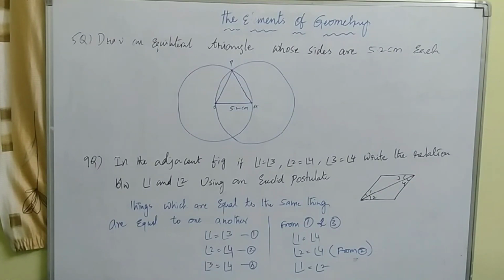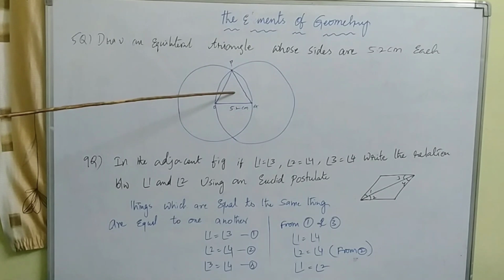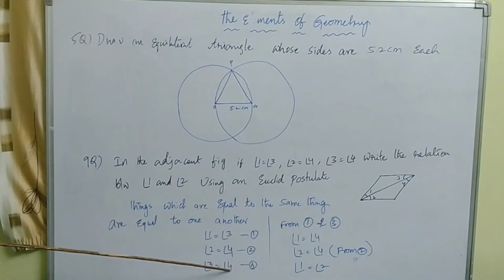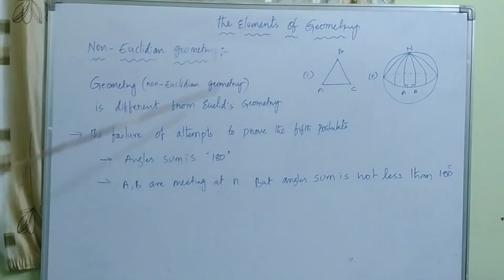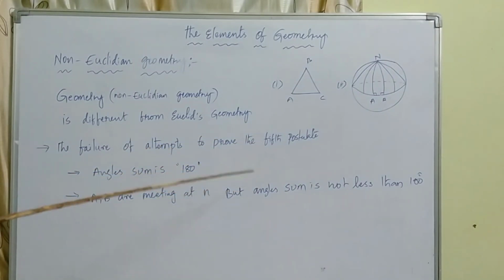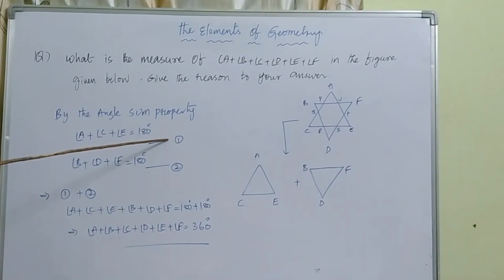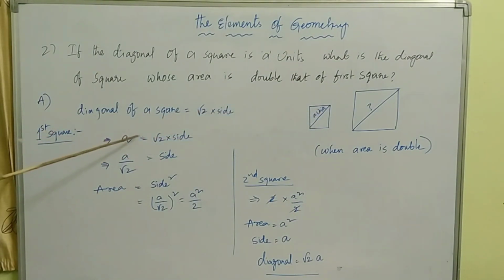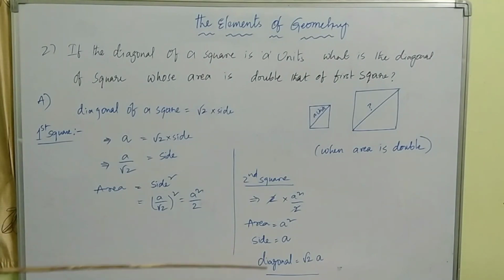3.elements of geometry (9th class)